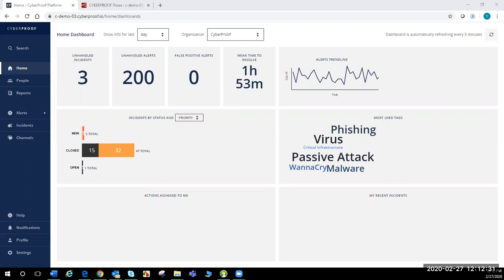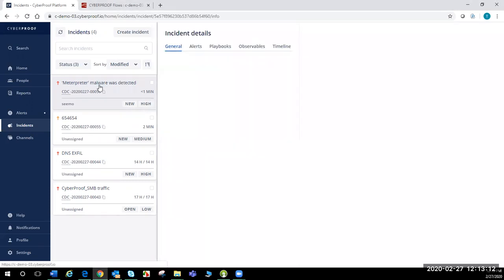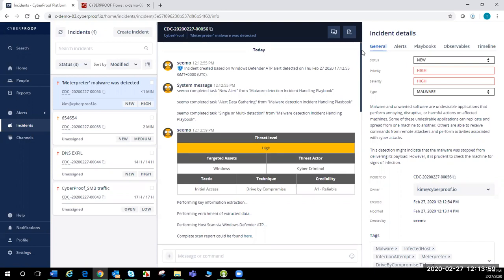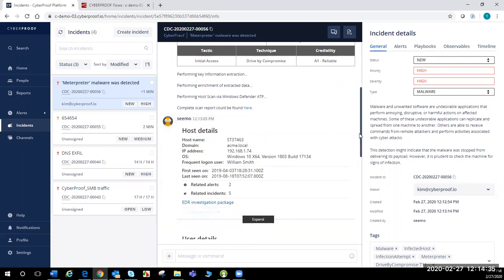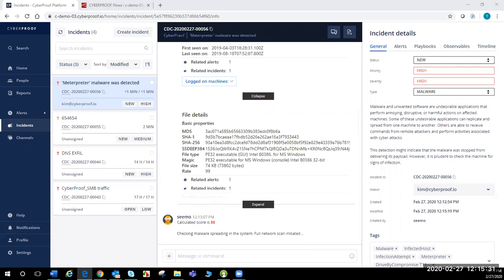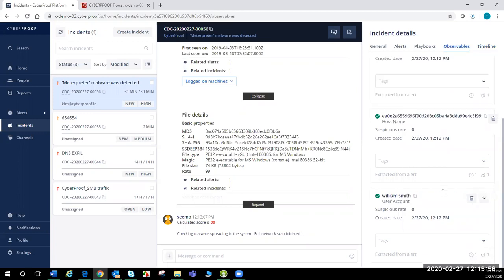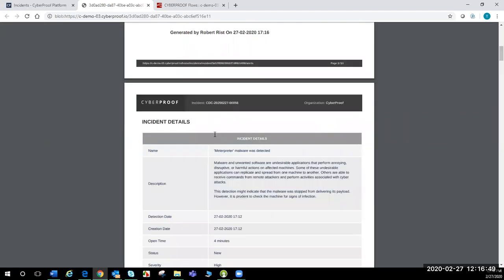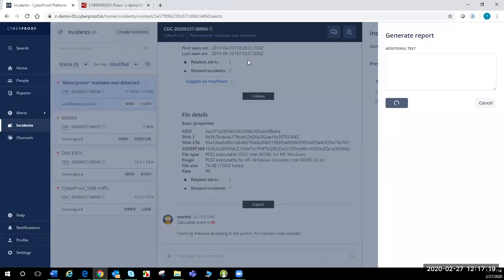CyberProof Demo: Malware Alert | SOC SIEM SOAR Platform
This scenario shows how a Windows Defender ATP alert is picked up via SeeMo, CyberProof's virtual analyst. SeeMo automatically creates an incident and contains the malware automatically according to a digital playbook.